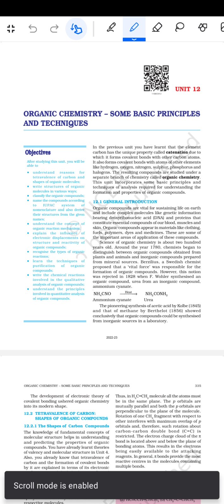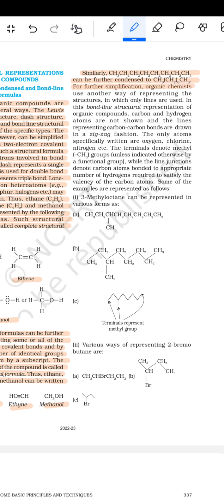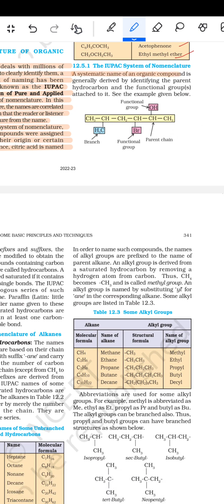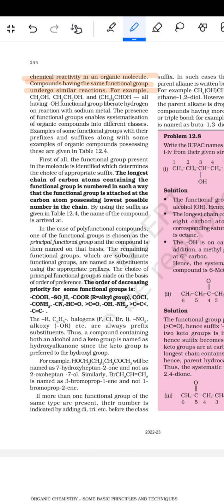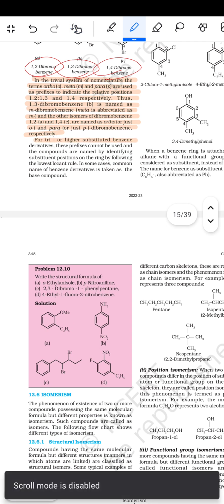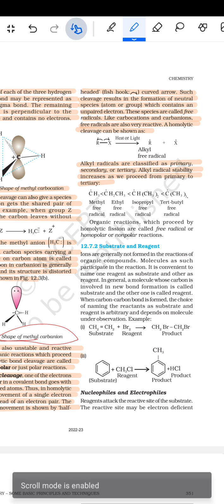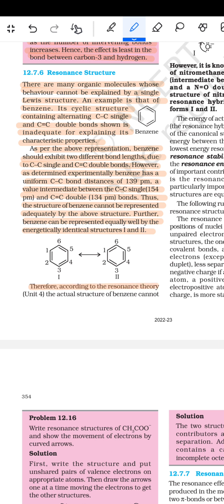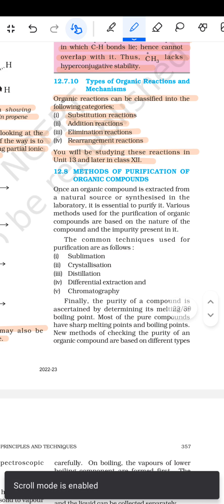Nomenclature and Isomerism